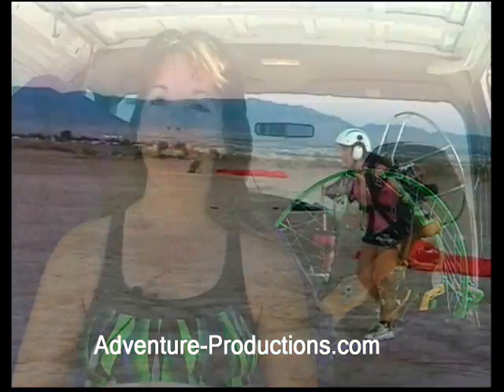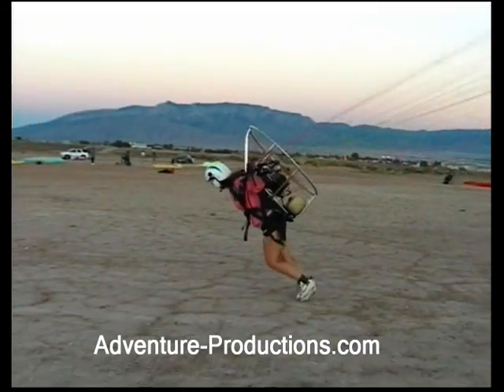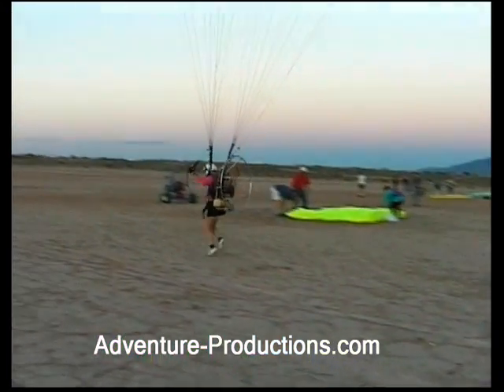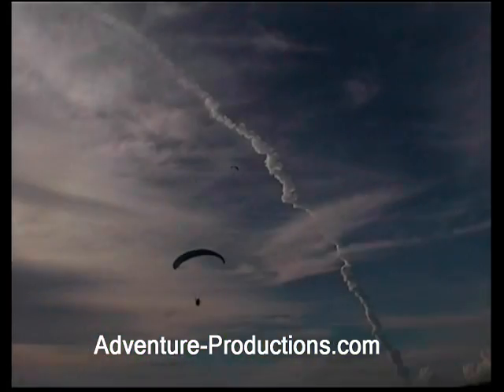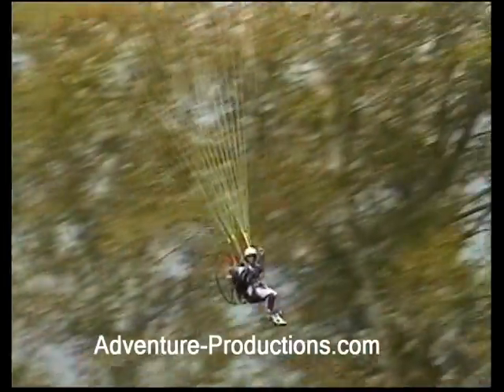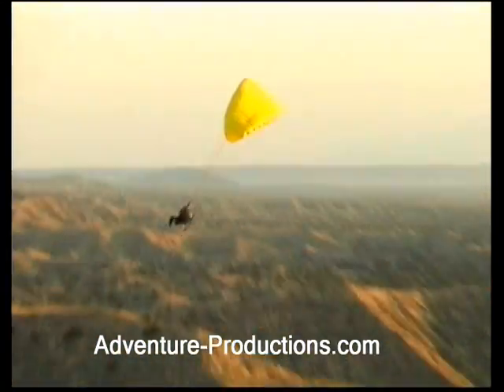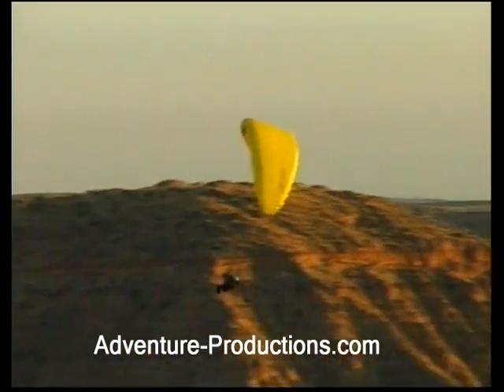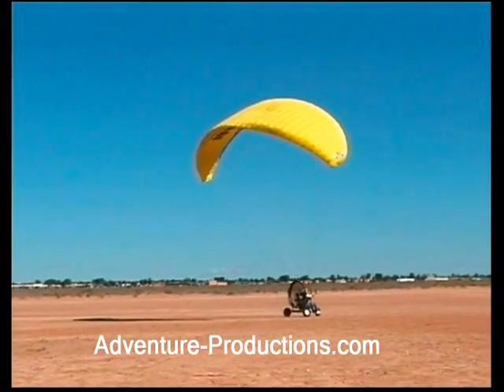Learn to Fly a Powered Paraglider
Movie Trailer
A great introduction to the sport of powered paragliding and learning to fly a powered paraglider. Shows what to expect from first lessons, first solo flight, to advanced flying techniques. This program has spectacular in-air footage and great soundtrack.

“Realize your dream of flying with the simplest and lightest form of powered aviation available today.” That is the message of the latest video from Paul Hamilton and Adventure Productions. It was created to introduce a person to ultralight flying fundamentals and how modern technologies plus enhanced training techniques have made learning to fly easier than ever before.

Topics Covered:
Step-by-step training
Ground school
Simulator training
Ground handling
Equipment fundamentals of wing and power pack
Animated modeling to illustrate climb/ descent attitudes
Animated modeling to illustrate flight patterns
Weather to Fly

“Starting Powered Paragliding, Freedom to Fly”, is educational – featuring the fundamentals of the sport, plus entertaining -- with stunning visuals and a great stereo sound track. It will answer all of the questions a person has about learning to fly an ultralight powered paraglider. The video's inspiring imagery was filmed in New Mexico, Florida, Canada, France and Italy.

Adventure Productions
Producer/Director: Paul Hamilton

SPORT AVIATION CENTER:

PILOT TRAINING: Want to become a pilot and fly Light-Sport Aircraft (LSA) – Sport Airplane or Weight-Shift Control Trike?